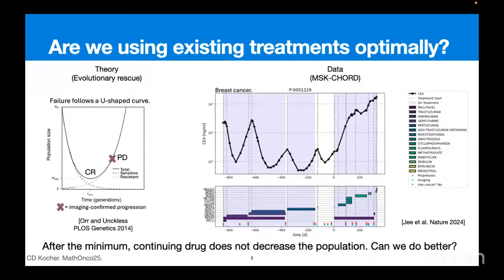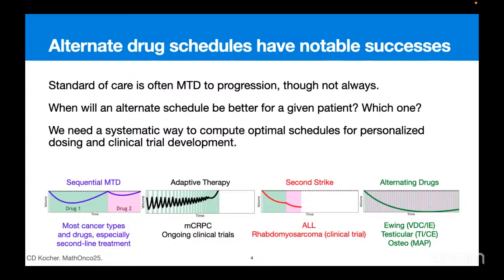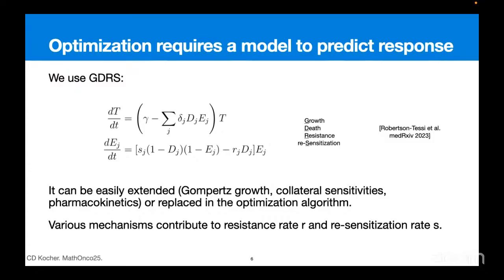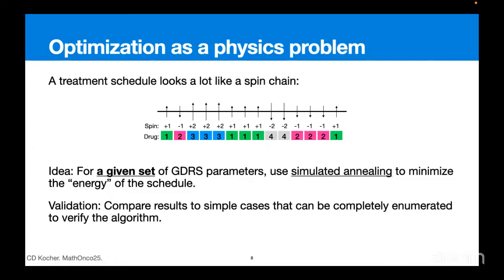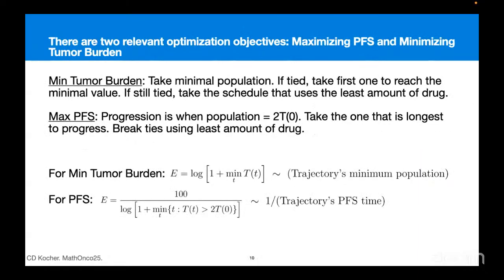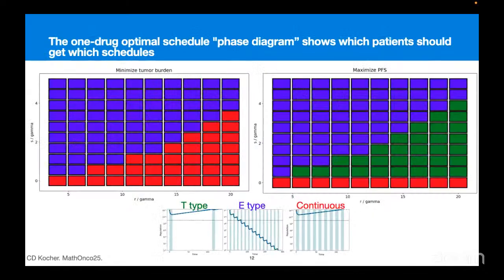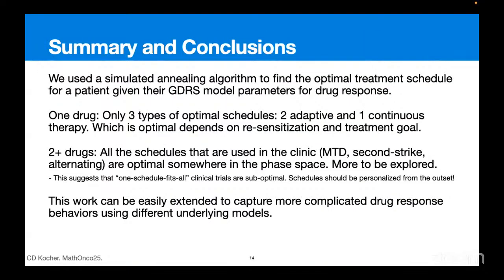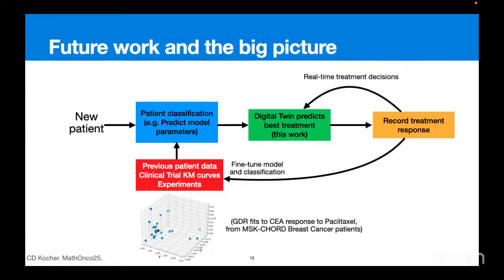Charles D Kocher: "Enumerating optimal cancer treatment schedules across patient parameter space"